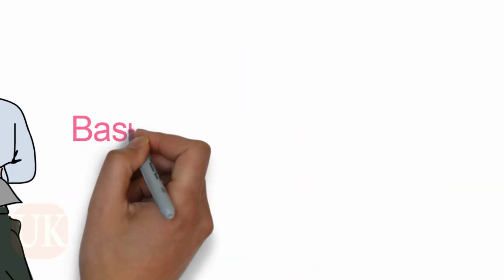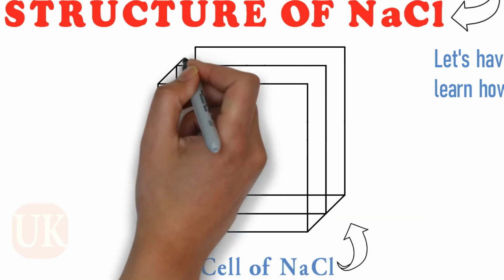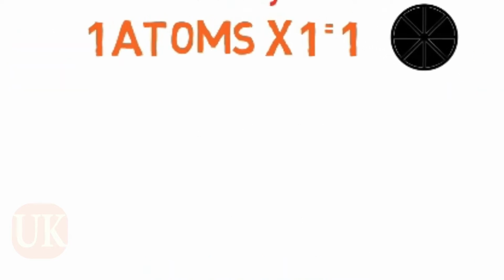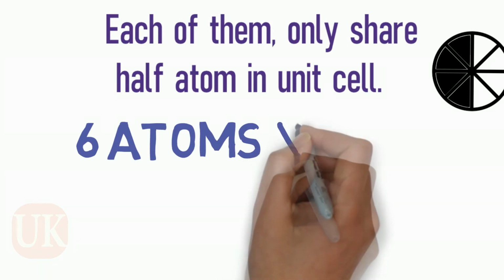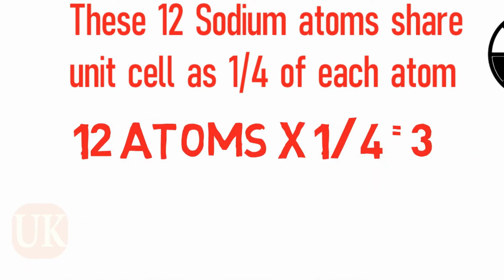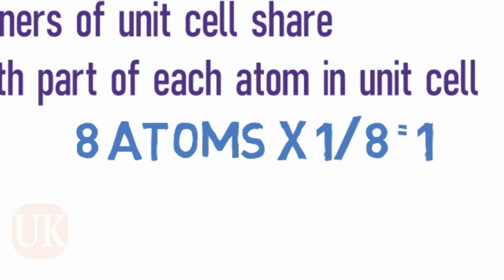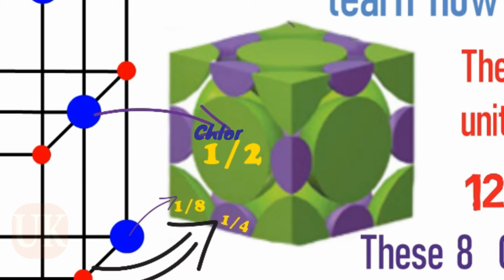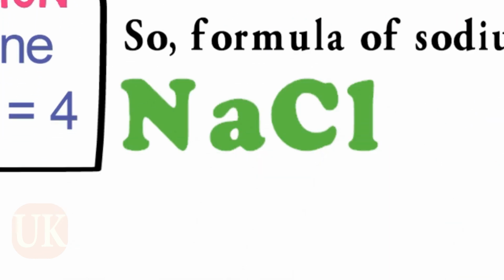Unit cell of NaCl | Formula Unit of NaCl | FSc Chemistry part 1 Sodium chloride structure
Structure of sodium chloride will describe how to calculate the number of sodium and chlorine atoms in the unit cell.

Unit cell of sodium chloride have equal number of sodium and chlorine atoms but it is difficult to calculate them. Now this video will help you to calculate tricky sodium and chlorine atom numbers.